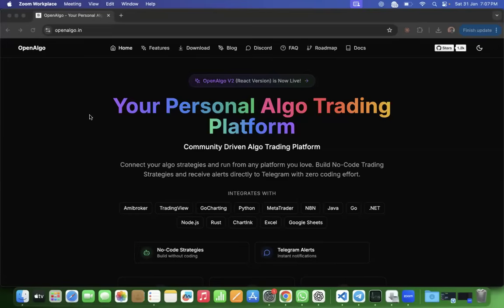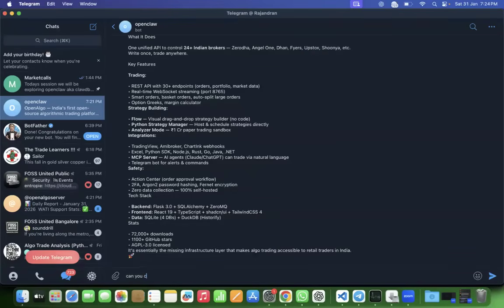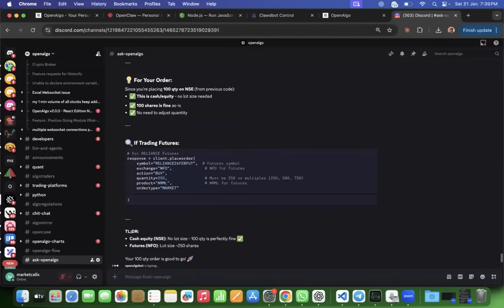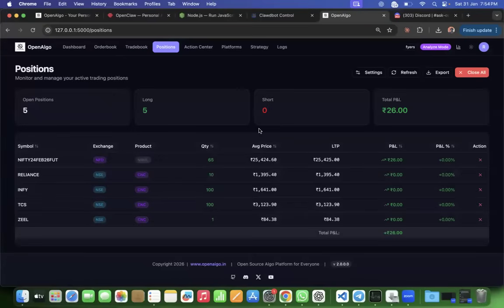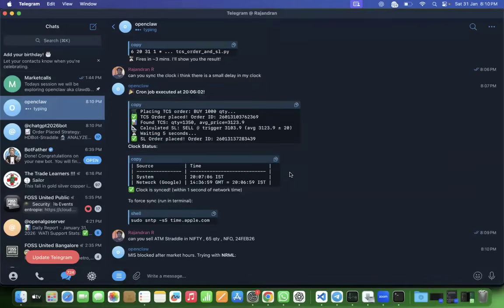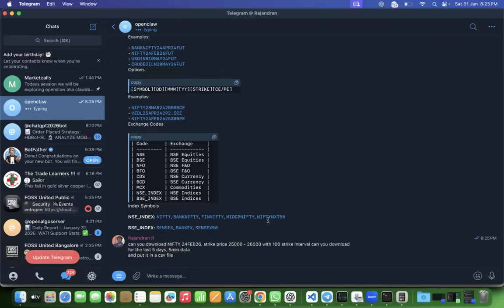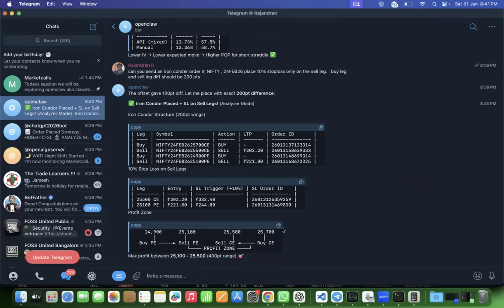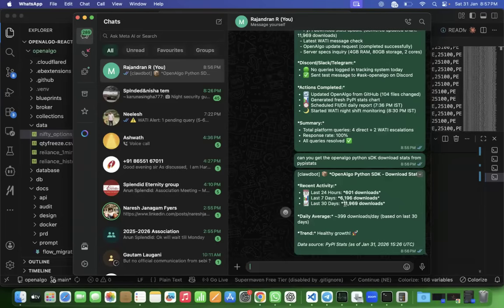Automate your Trading using OpenClaw (ClawdBot)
Automate Your Trading and Workflows with OpenClaw and OpenAlgo (Complete 1h 52m Demo)

In this in-depth, hands-on demo, I walk through how to integrate OpenClaw with OpenAlgo and use natural language and APIs to automate trading and complex workflows end to end.

This session is designed for traders, developers, and non-coders who want to understand how conversational interfaces can be used to interact with APIs, build workflows, and execute real-world automation reliably.

OpenClaw and OpenAlgo Integration
A detailed walkthrough of how OpenClaw connects with OpenAlgo, including architecture concepts and real-world usage patterns.

Accessing OpenAlgo API Using Natural Language
How to explore and understand OpenAlgo API documentation using natural language and trigger API actions conversationally without memorizing endpoints.

Using the OpenAlgo Python SDK
Building simple to advanced workflows using the Python SDK, with practical examples and clean workflow design.

Trading and Automation Workflows
Placing regular orders
Scheduling orders
Sending complex options order workflows
Creating follow-through stoploss order logic

Advanced Workflow Automation
Designing multi-step trading logic
Conditional execution flows
Chaining workflows using OpenClaw

Community Usage and Live Examples
How OpenClaw is actively used inside the OpenAlgo Discord community for automation and interaction.

Chat Interface Integrations
Connecting OpenClaw with Discord
Slack

Executing workflows and automations directly from chat interfaces.

Why OpenClaw

OpenClaw enables both coders and non-coders to connect APIs, automate trading, and build workflows using natural language. It removes the friction between ideas, APIs, and execution, making automation accessible without sacrificing flexibility or control.

Whether you are writing code or not, OpenClaw allows you to automate virtually any workflow.

Video Length
Approximately 1 hour and 52 minutes

This is a long-form, end-to-end demo and is best watched fully to understand advanced workflows and real-world use cases.